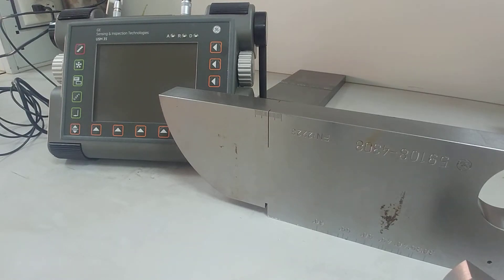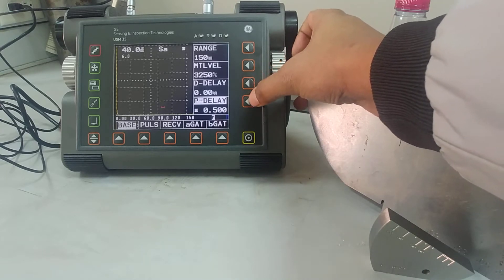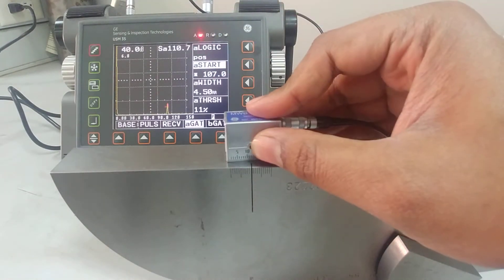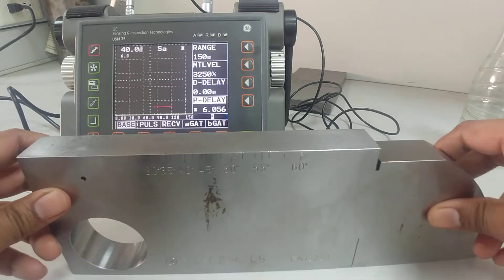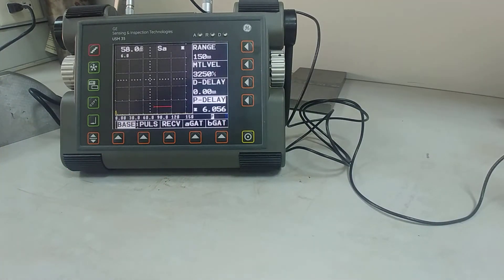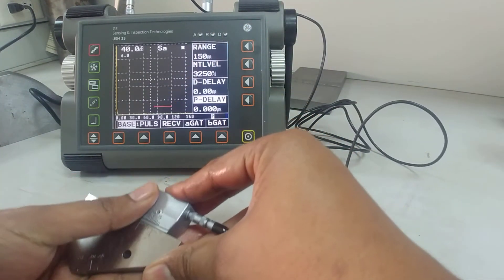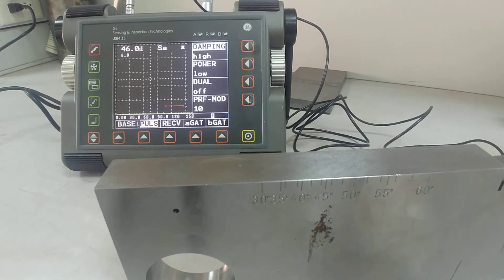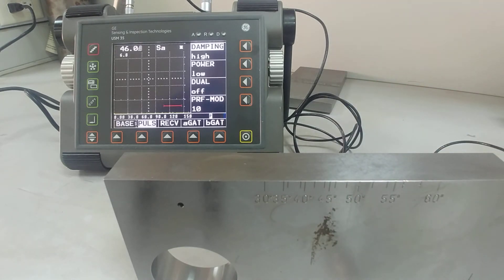Ultrasonic Angle probe calibration, index point and angle checking on USM 35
Angle probe calibration for Ultrasonic testing using USM 35 and checking index point and angle of the probe using 60 degree angle probe on V1 and V2 calibration blocks